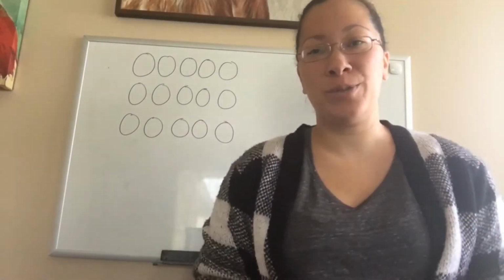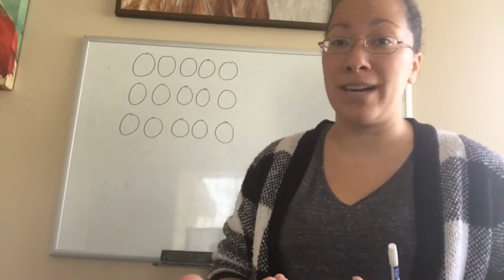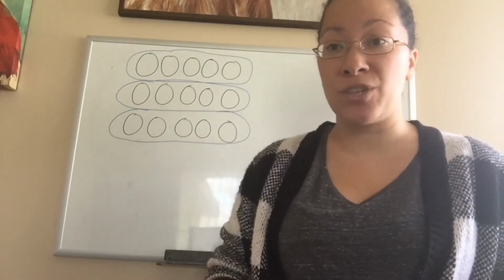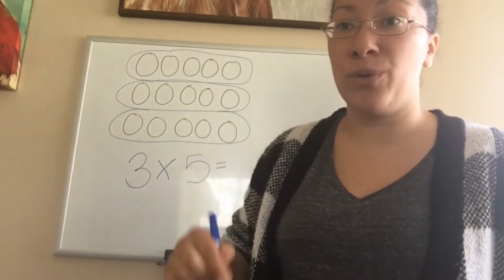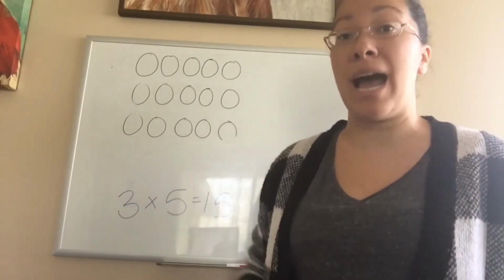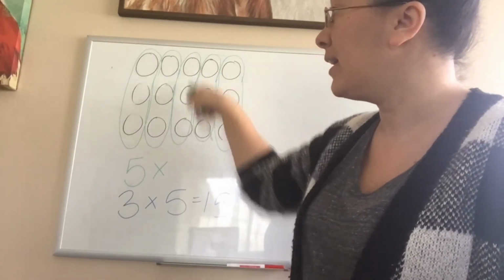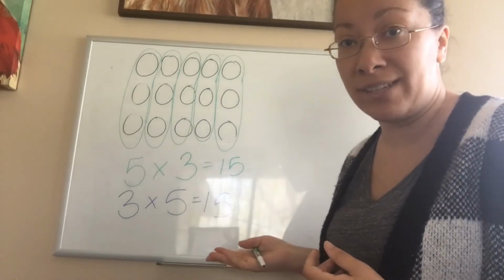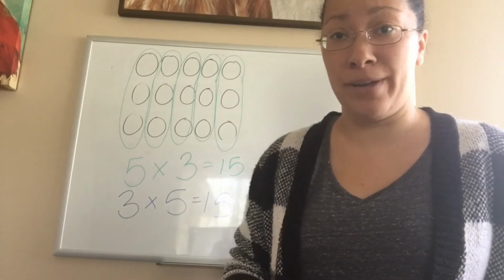More With Arrays